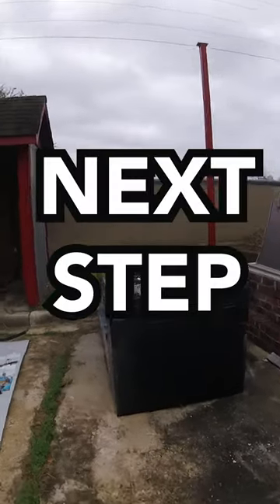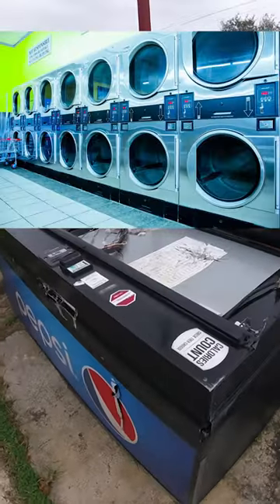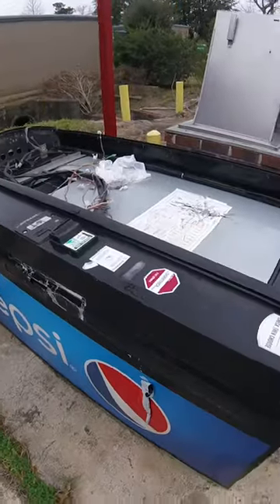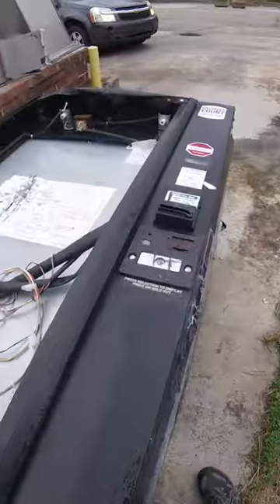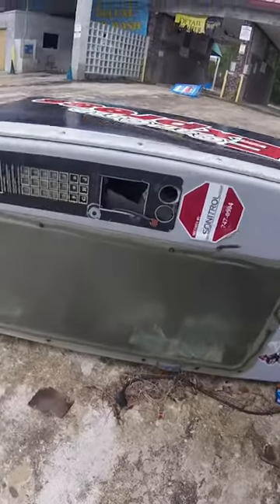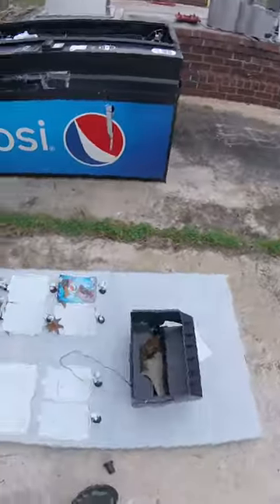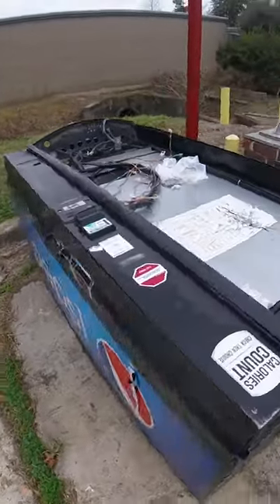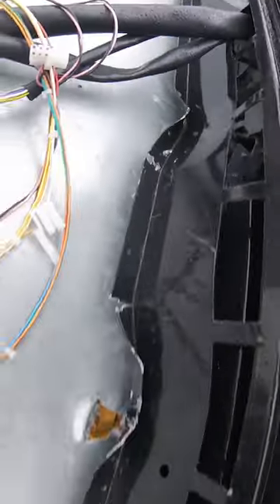We Found Two Abandoned Vending Machines!